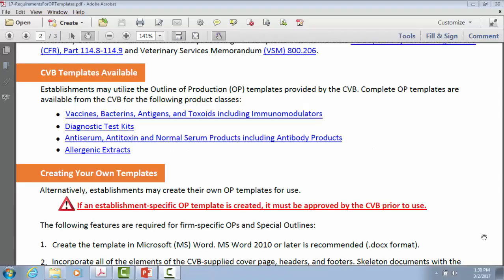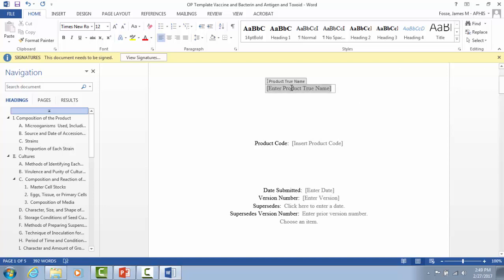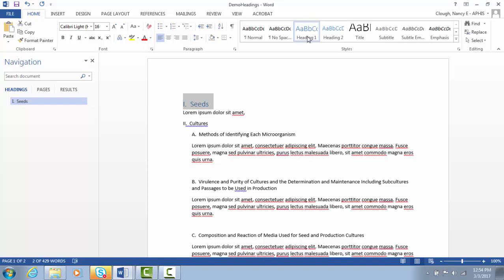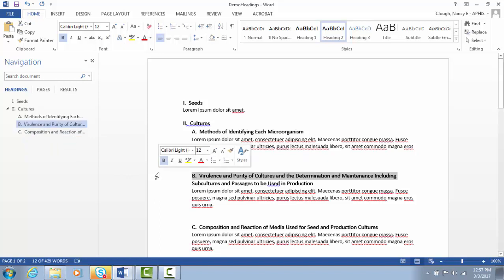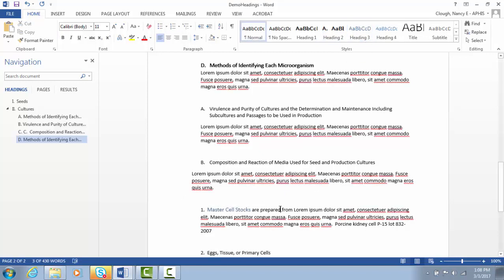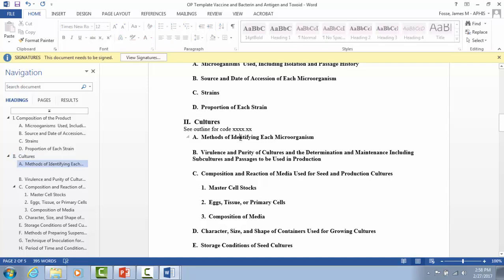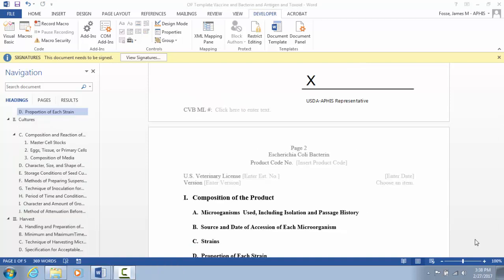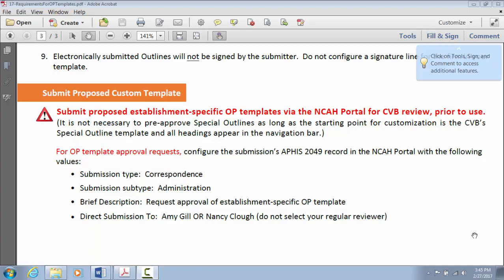Features of Acceptable Templates for Outlines Submitted to the CVB